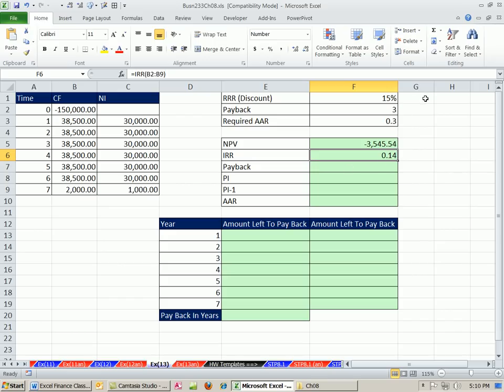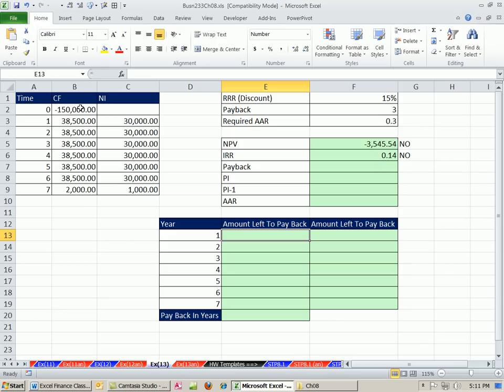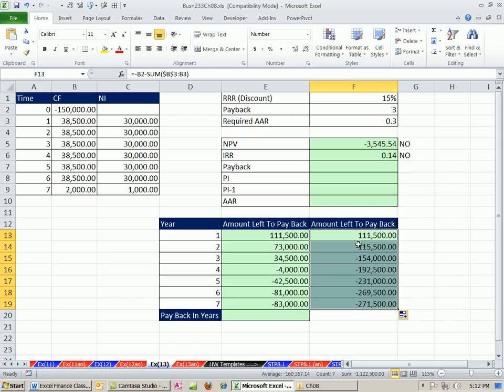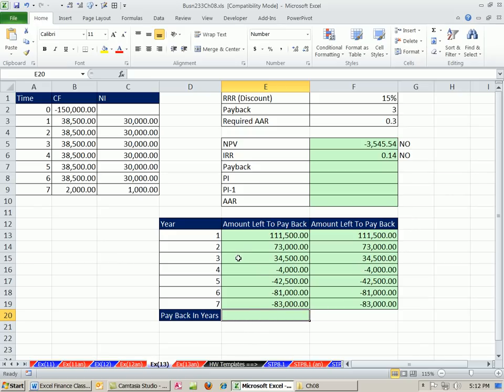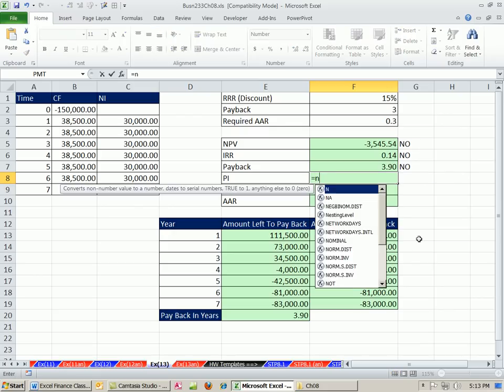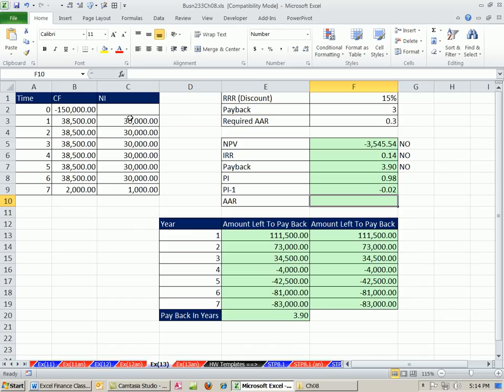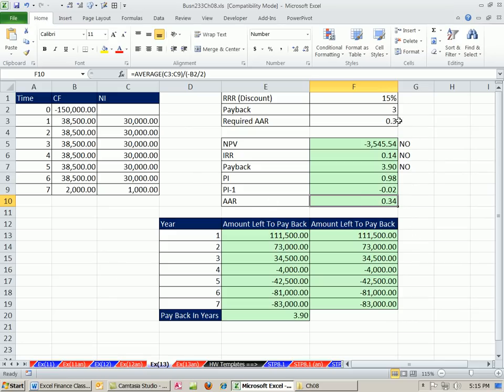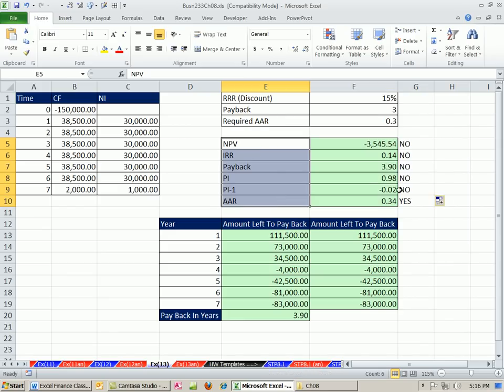ACCTG 455: Excel Finance Class 79: Investment Criteria: NPV, IRR, Payback, AAR, Profitability Index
Highline College ACCTG 455 chapter 8: Net Present Value & Other Investment Criteria, and other calculations taught by Mike Girvin.

Investment Criteria: NPV, IRR, Payback, AAR, Profitability Index Comprehensive Example. See the Calculations for all, including NPV and IRR functions.